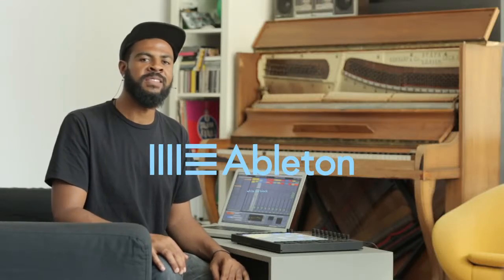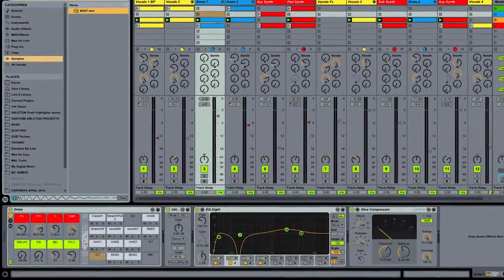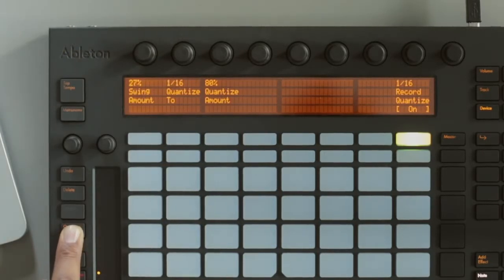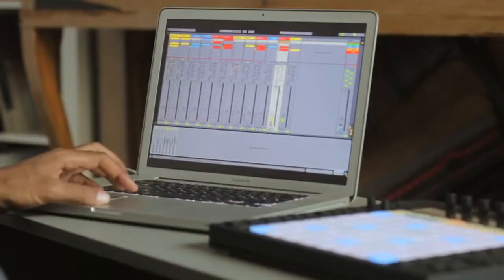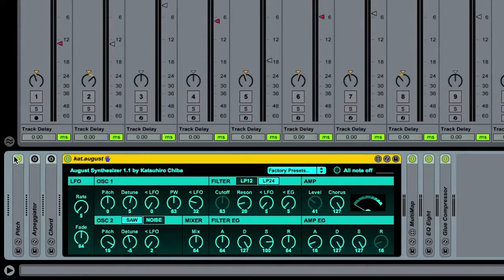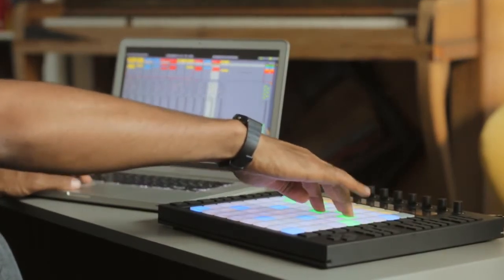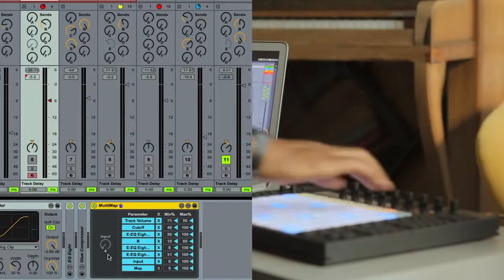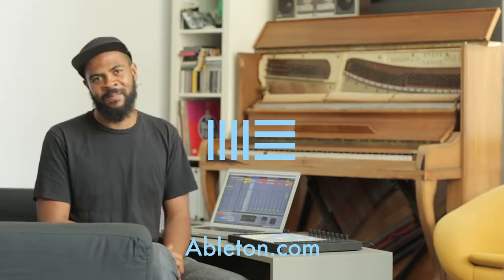Abayomi Push Performance Walkthrough